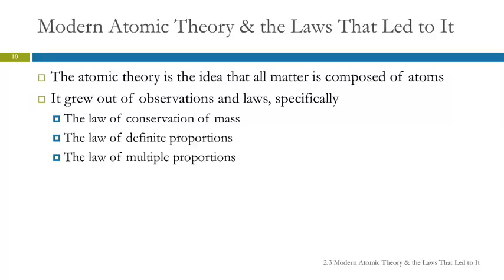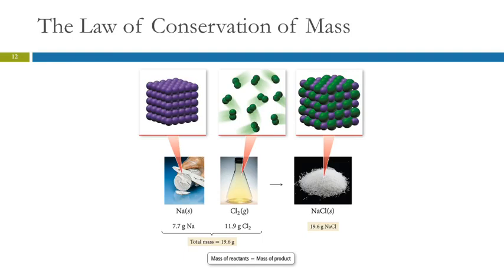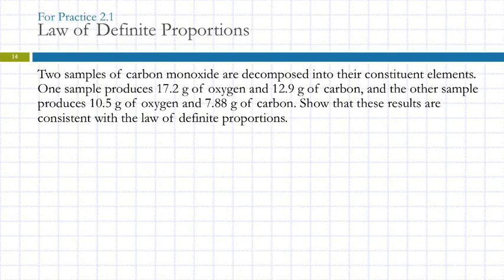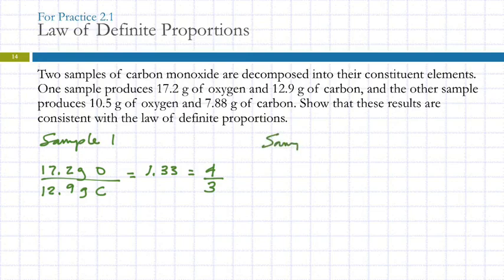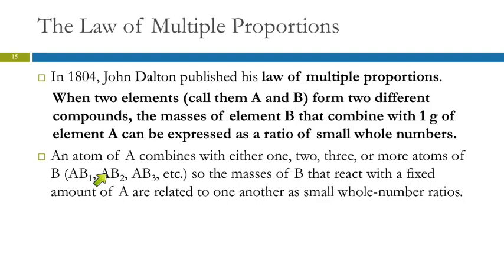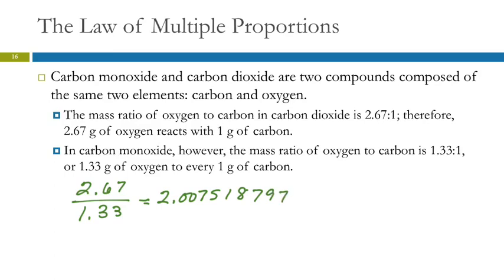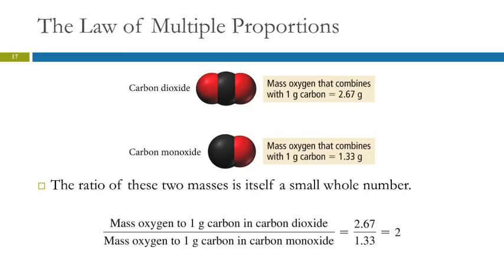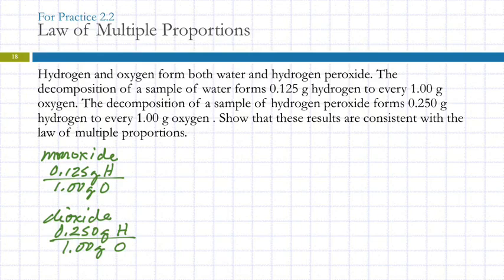2.3 Early Ideas about the Building Blocks of Matter